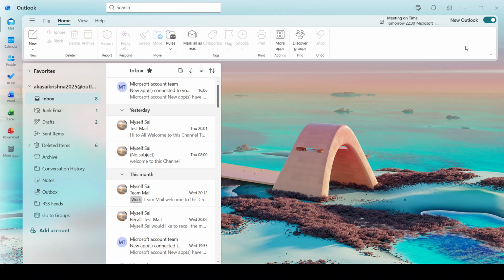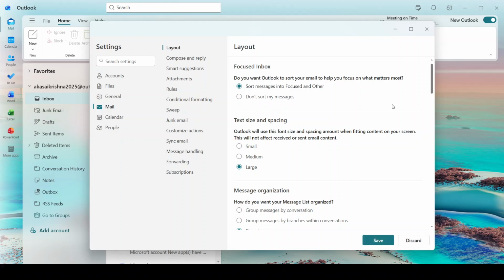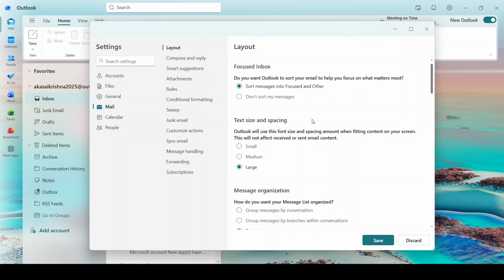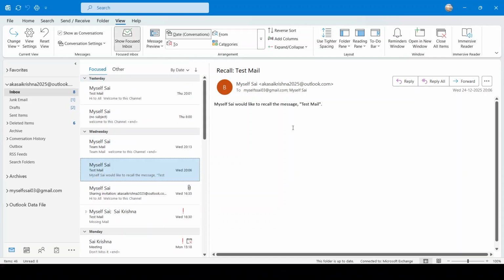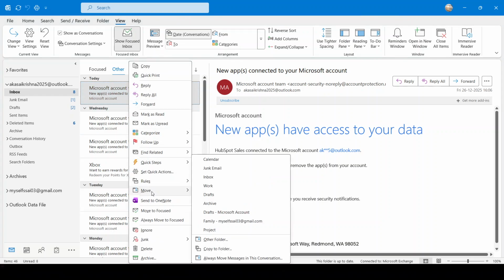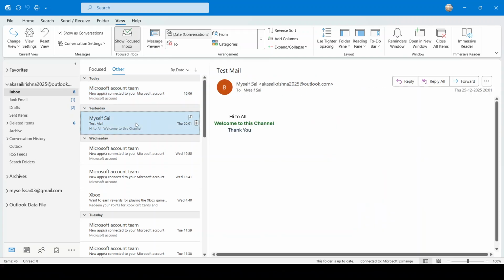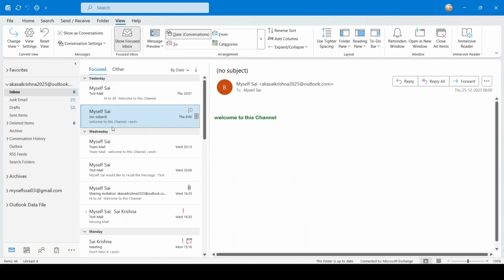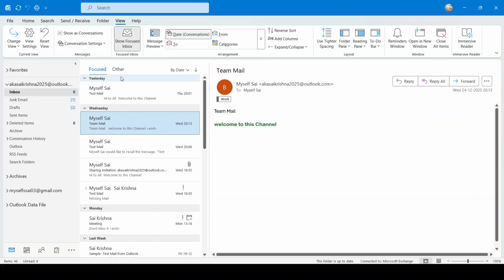How To Use Outlook Focused Inbox 2026 (Step By Step)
Learn How To Use Outlook Focused Inbox in this video.